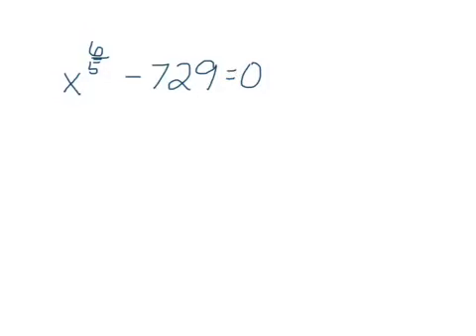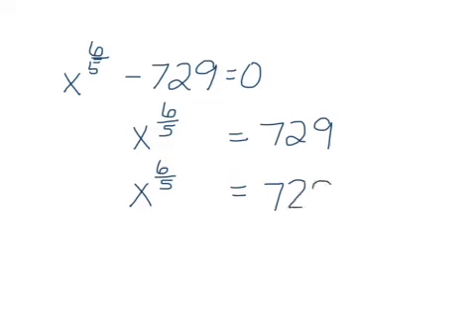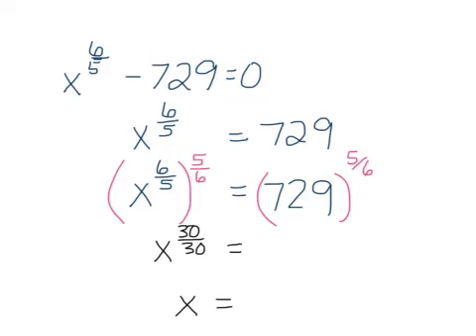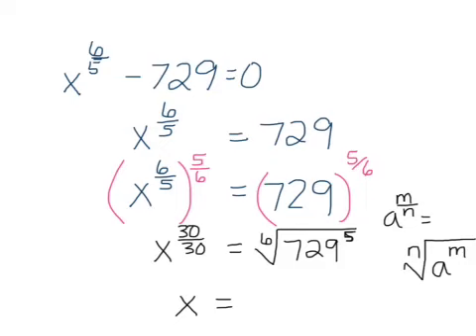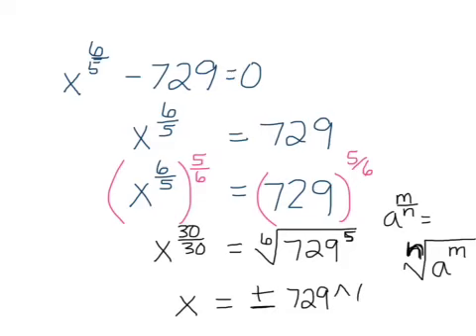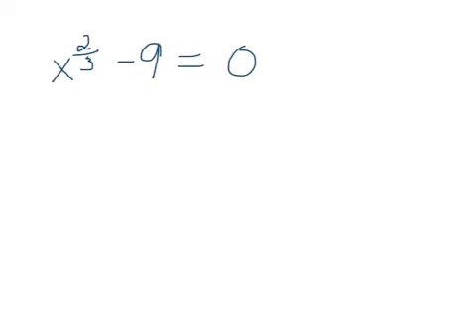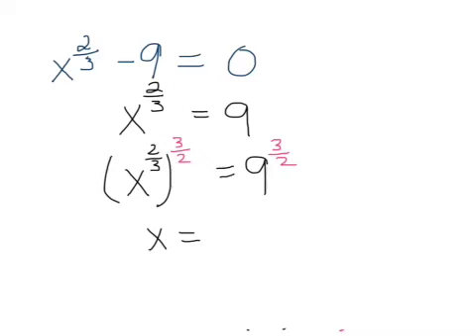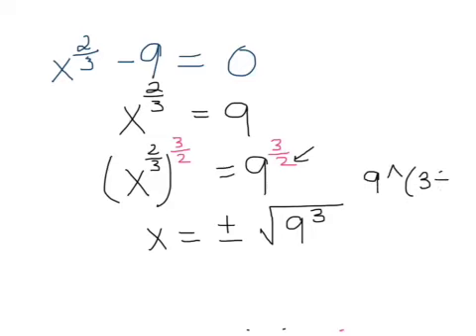HW 1: Problem 7 Solving Equations with fractional exponents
In this video, we will solve x^(6/5) - 729 =0 and x^(2/3) - 9 = 0.